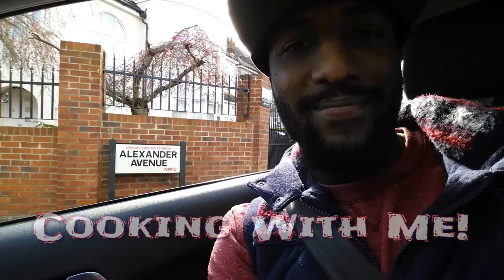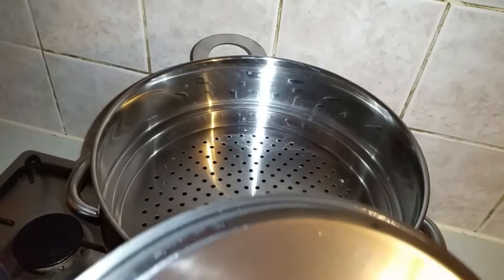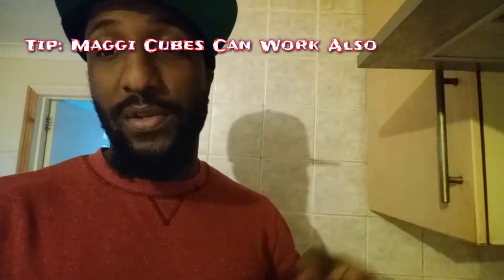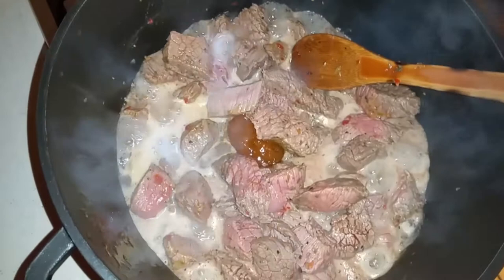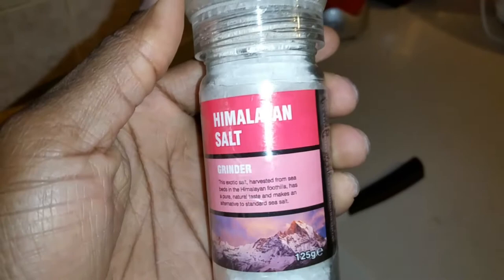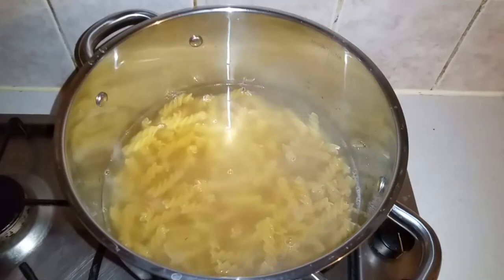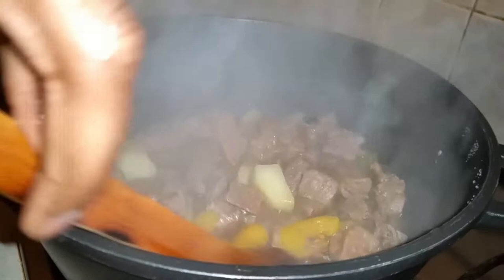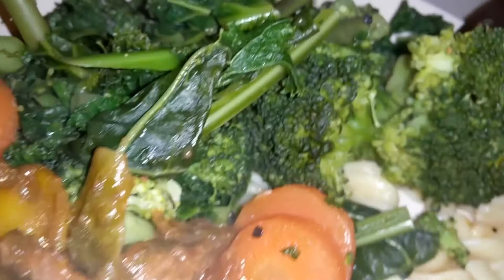CARIBBEAN LIFE | Caribbean Men Cook the Best!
Caribbean Men Cook the Best!
Watch me as I "whip" up a delicious, healthy meal. I also impart some useful tips and facts along the way so I hope they are helpful to you and add to your cookery arsenal.